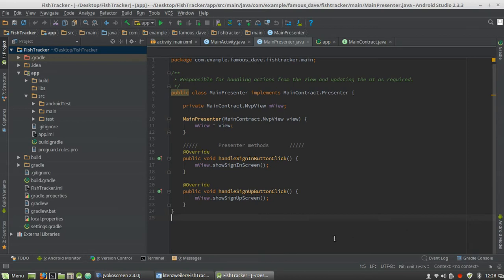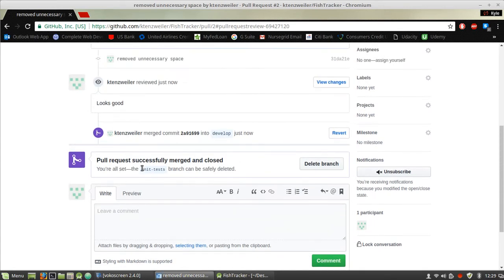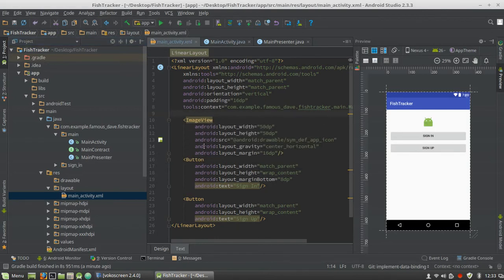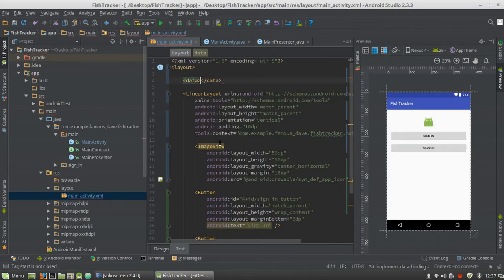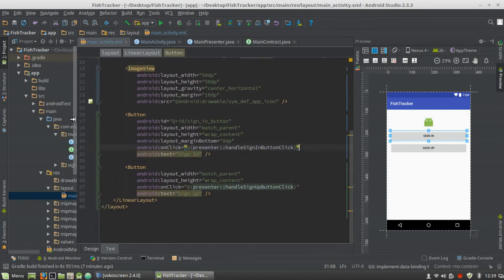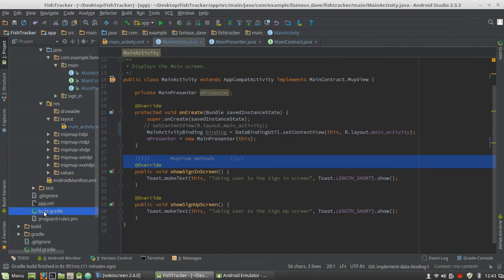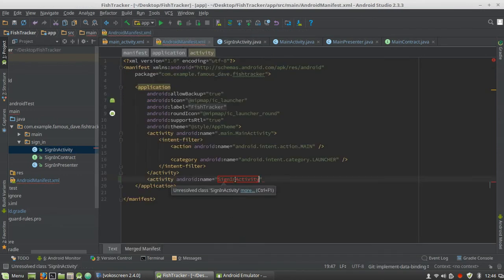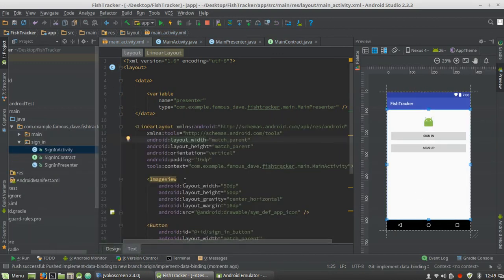Introduction to Data Binding & MVP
This tutorial provides an introduction on getting setup with Android Data Binding using the Model View Presenter design pattern.